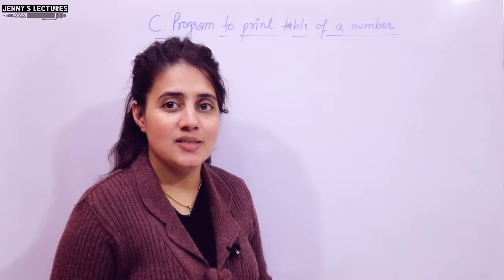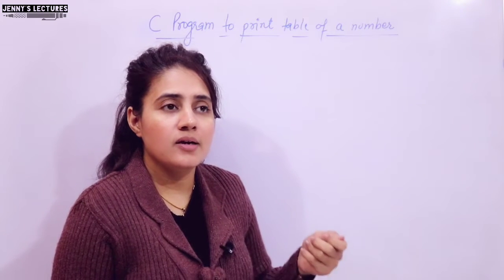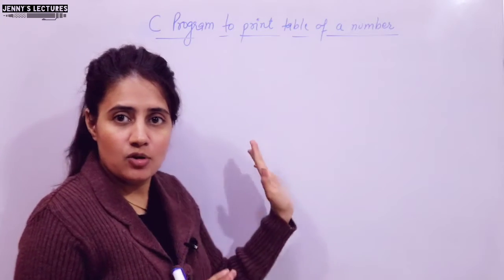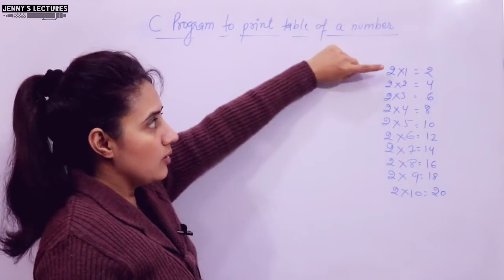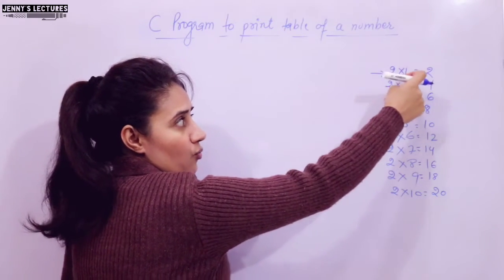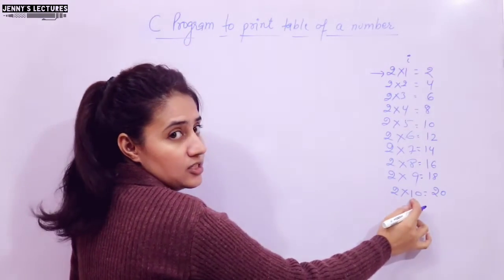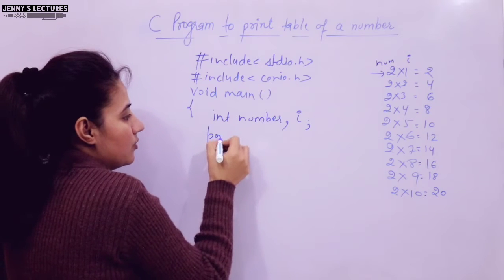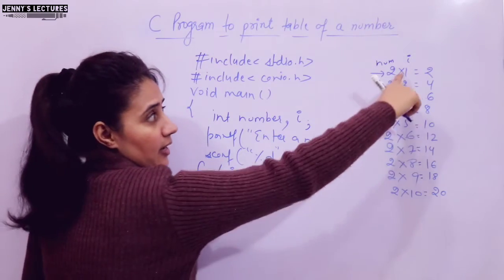C_36 C Program to Print Table of a Number | C Language Tutorials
In this lecture we will learn how to print a table of a number in C.
coding exercise in C